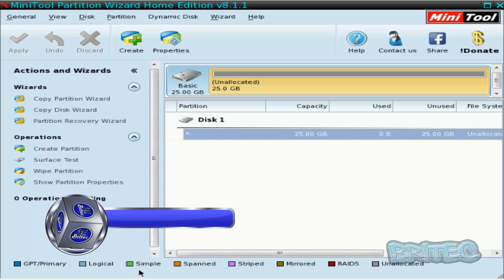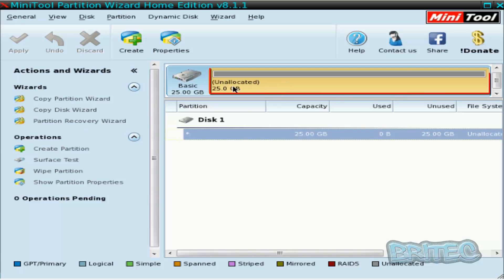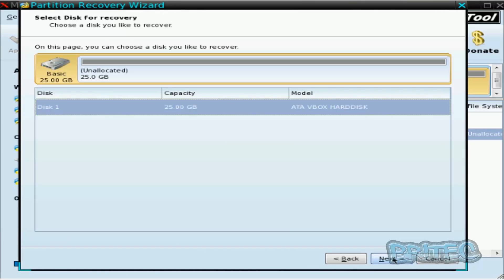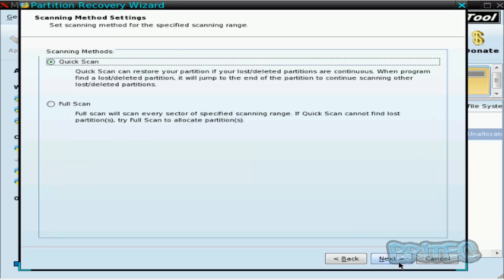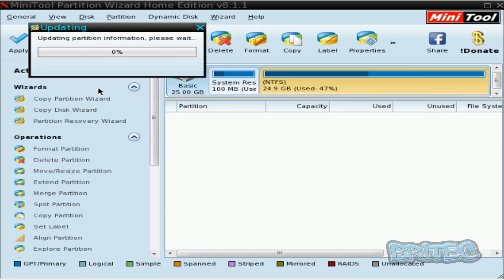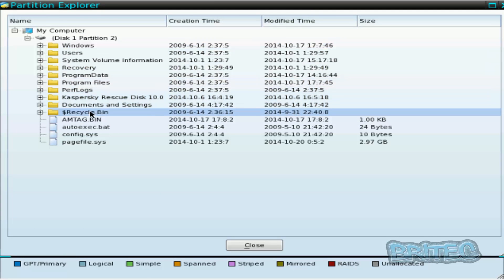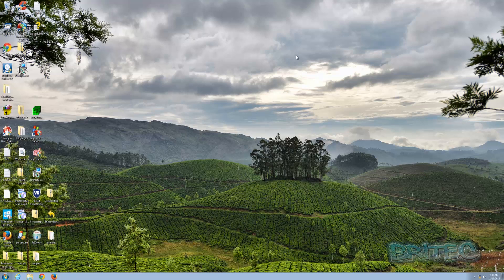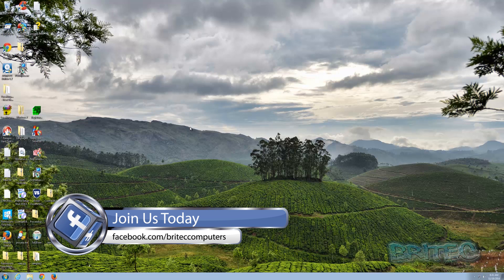Partition Recovery Restore Accidentally Deleted Partitions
In this video I will show you how to recover a damaged/corrupt or formatted/deleted partition table. We will be using Minitool Partition Wizard 8 free partition software, its a handy disk partition management software that lets you do all types of jobs. it Supports All Windows Operating Systems: Windows 2000/XP/Vista/7/8 32bit and 64 bit